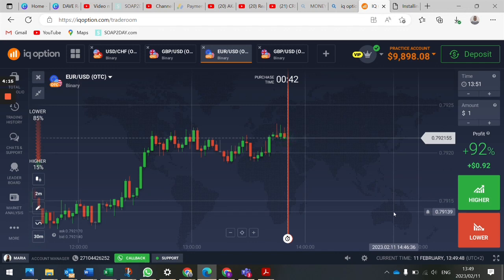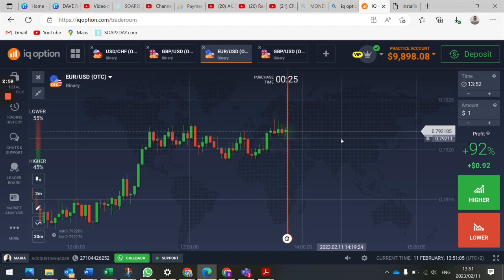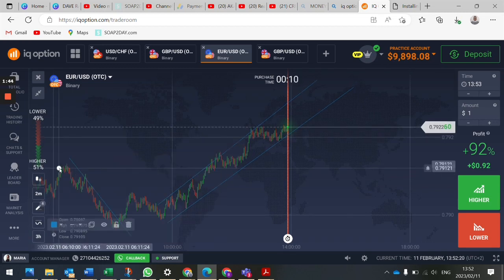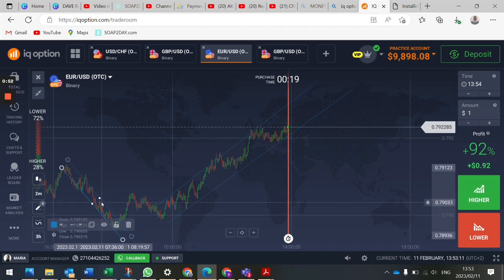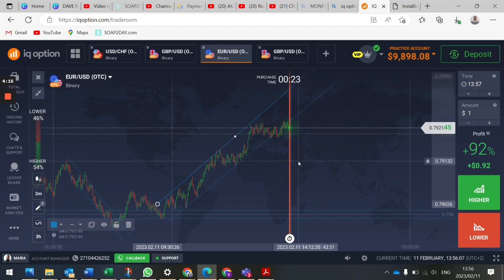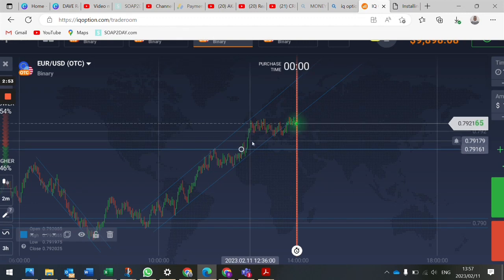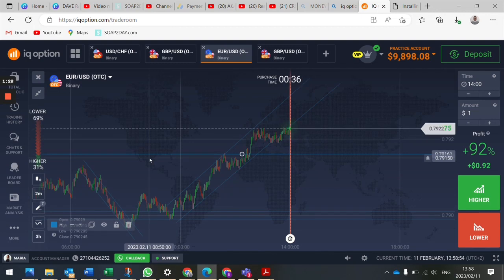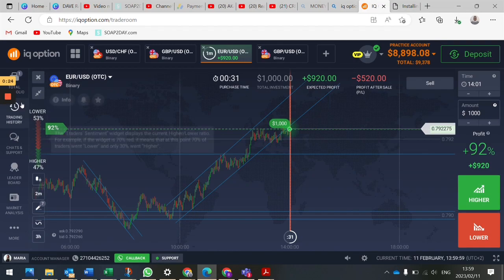EASY IQ OPTIONS WINNING STRATEGY | TECHNICAL ANALYSIS | TRADING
In this video, we will show you the winning strategy for trading on IQ Option. Whether you're a beginner or an experienced trader, you will find this strategy to be highly effective in maximizing your profits.

This strategy is based on technical analysis and market research, so you can be confident in its accuracy. We will walk you through step by step, explaining each aspect of the strategy and how to use it effectively.

With this strategy, you will learn how to identify profitable trades, how to minimize your risk, and how to make smart investment decisions. Whether you're looking to make a quick profit or build a long-term portfolio, this strategy will help you achieve your goals.

So if you're ready to take your IQ Option trading to the next level, make sure to watch this video in its entirety and start putting the winning strategy into action today!